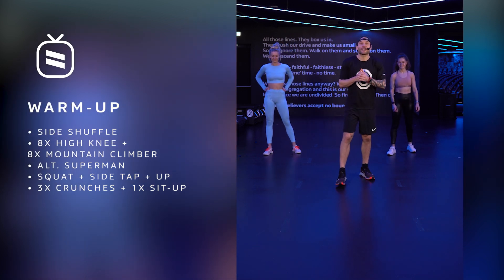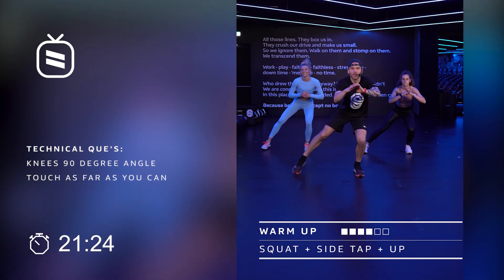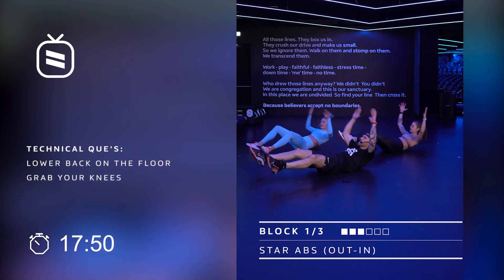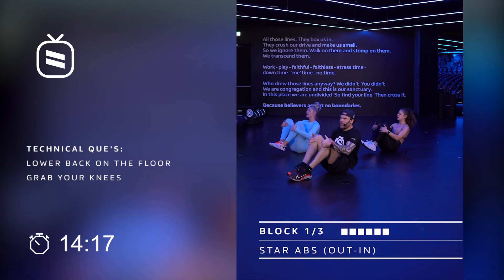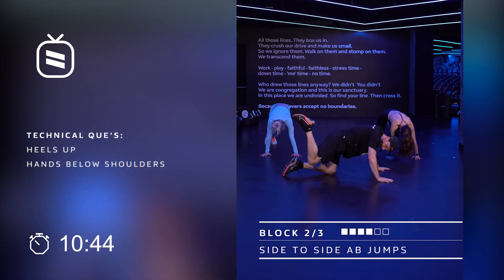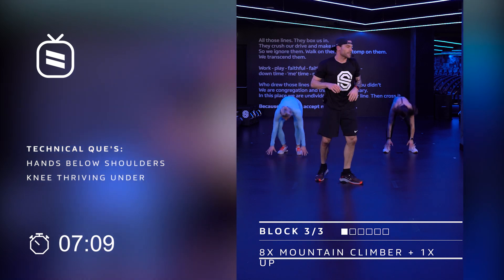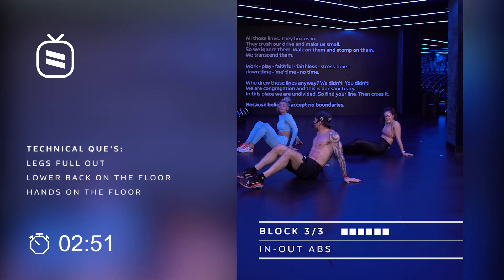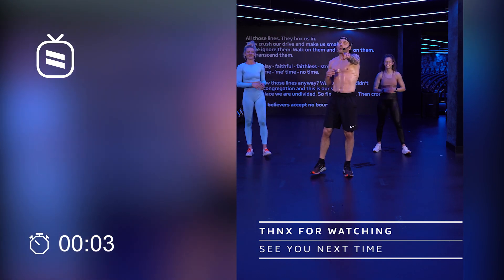SAINTSHOME | Full Body | Episode 6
A true Holy Workout designed to maximize your home workout experience and reach new heights inside your living room. This contagious 25-minute HIIT workout aims to train your full body.